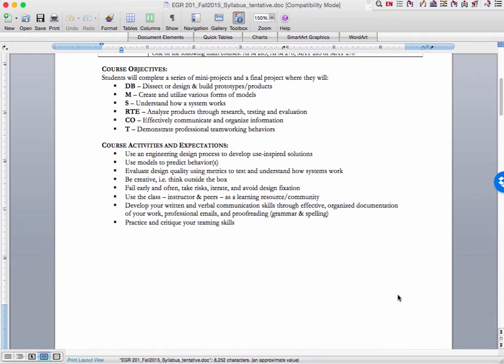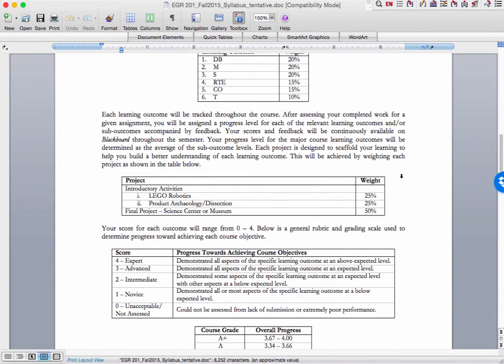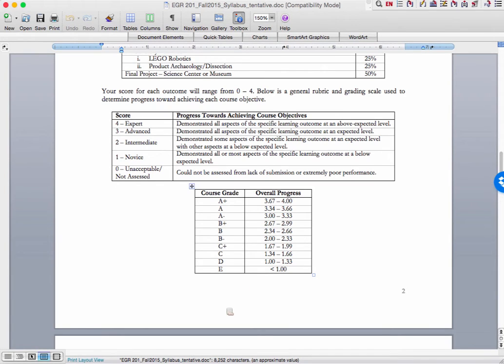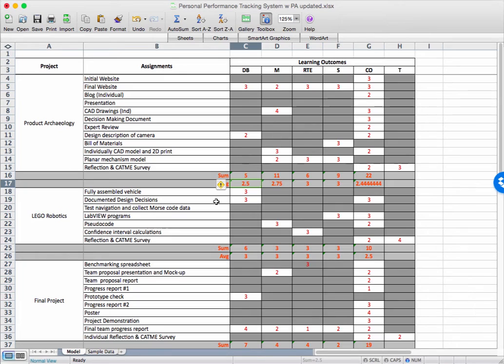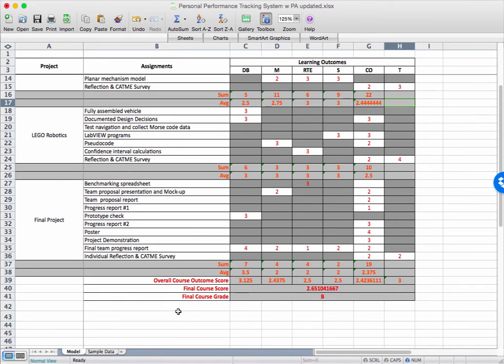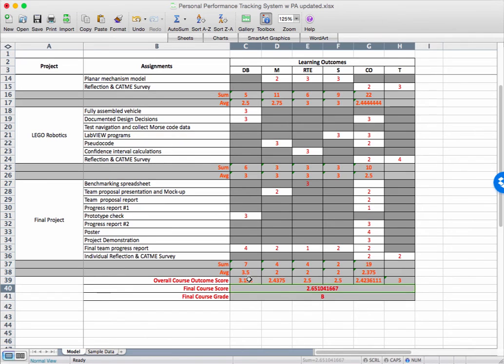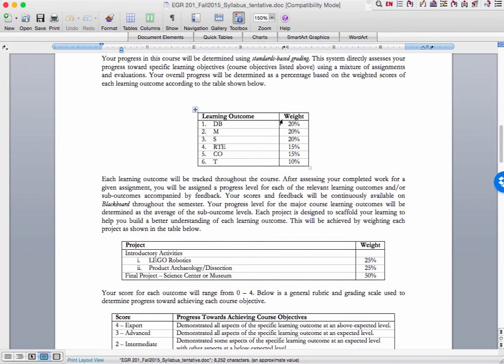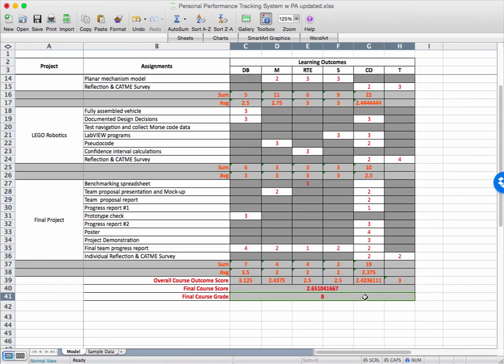Introduction to Standards-based Grading